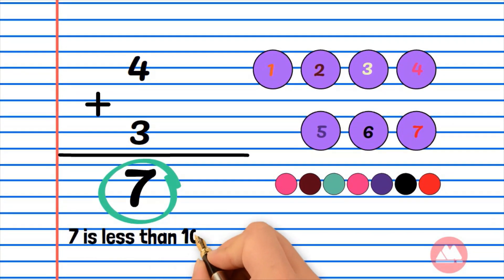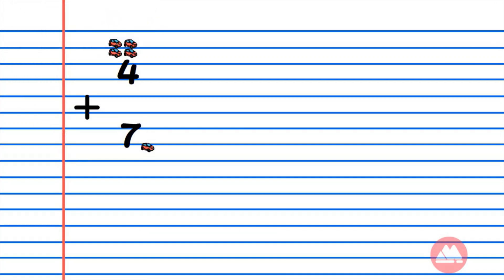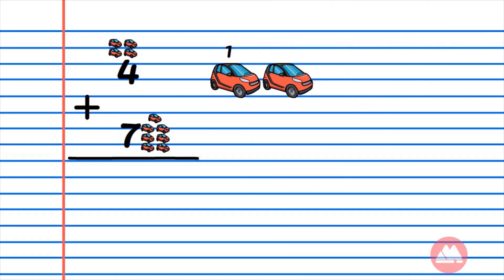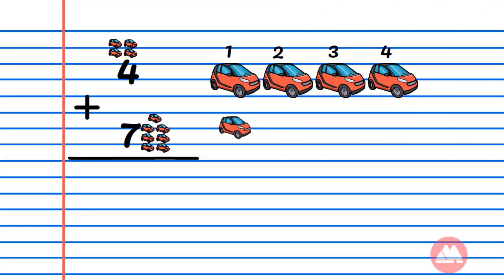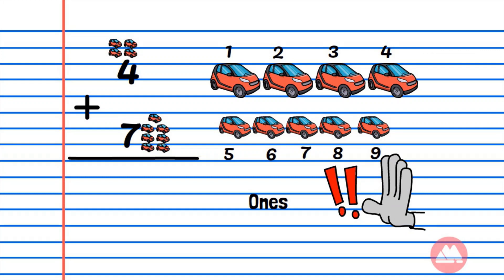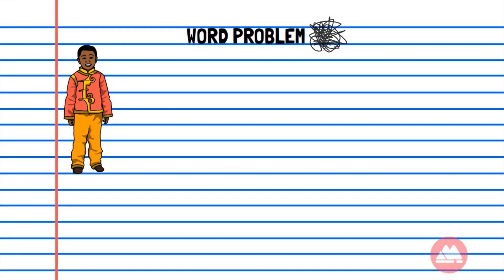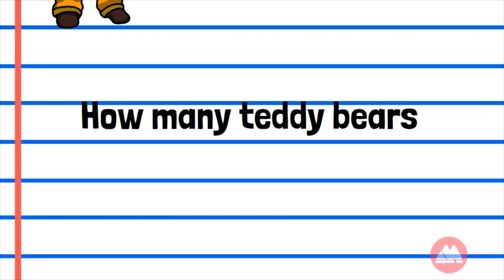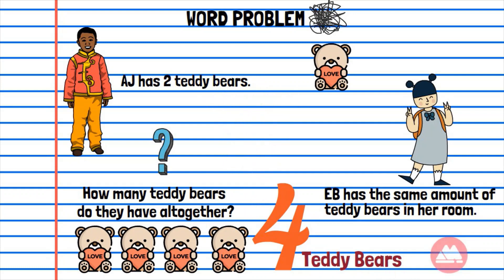Single Digit Addition - 1st and 2nd Grade Math Foundation for Kids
Single Digit Addition - 1st and 2nd Grade Math Foundation for Kids.  A fun way to learn how to add single digits and solve word problems in math.

Single Digit Addition
00:32 - [ Single Digit Addition Example 1 ]
02:05 - [ Single Digit Addition Example 2 ]
04:28 - [ Word Problem Single Addition Grade 2 ]